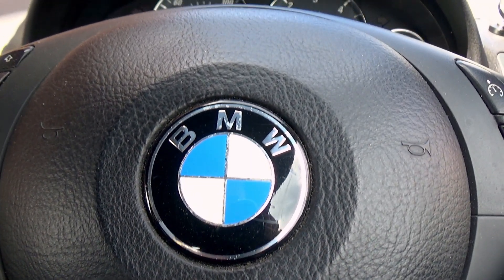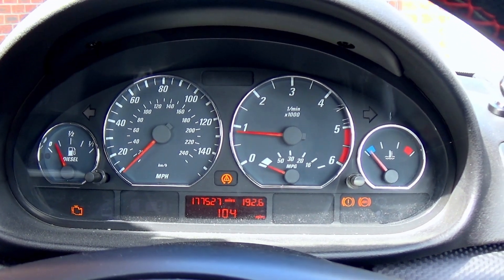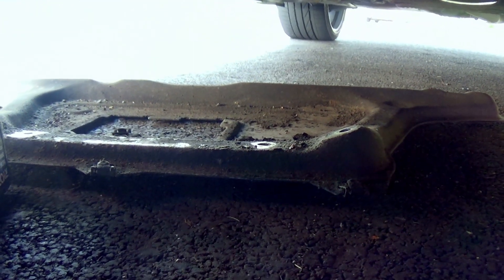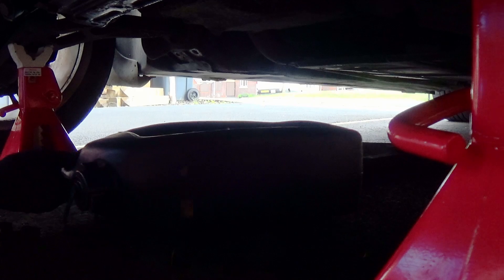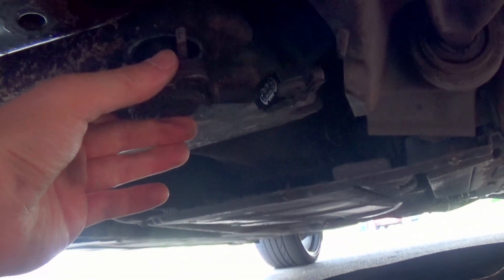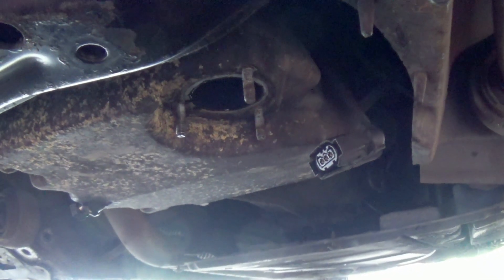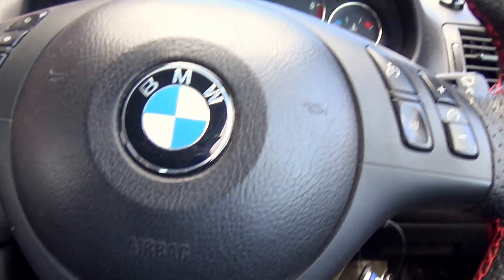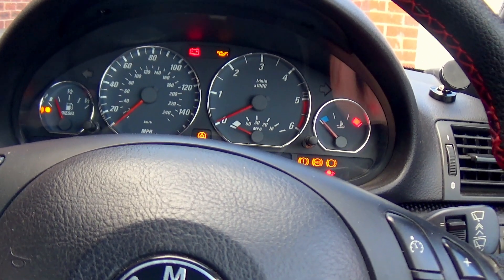BMW E46 320D Oil Level Sensor Diagnose and Replace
After finding an issue where the yellow oil light would flash on for around 60 seconds shortly after starting the car, I found out this is a common issue with a failing oil level sensor. So as an oil change was due, it was the perfect time to swap it out with a new one. All that's needed is to take off the metal reinforcement plate with 8, 16mm head bolts and 3 nuts holding the actualy sensor onto the sump.

The car is a BMW E46 320CD with the M47TUD20 Engine. This engine is in other models and i beleive the sensor is the same for many different cars. the replacement procedure is likely to be identical to many BMW's of the era.